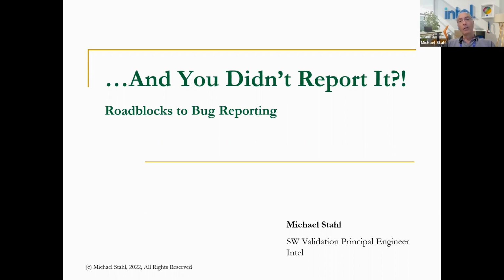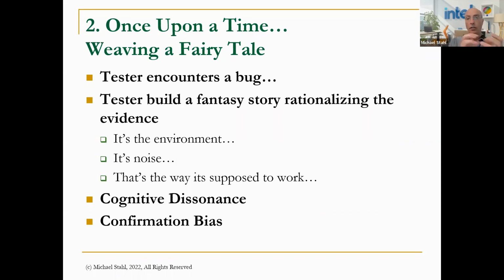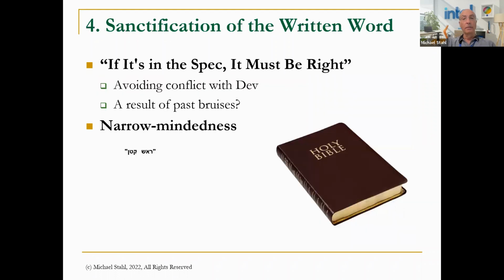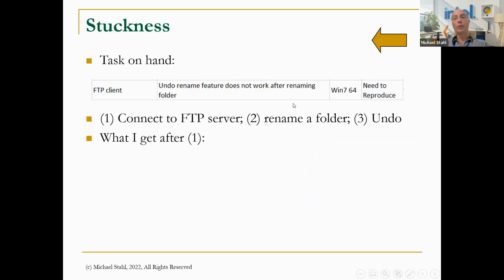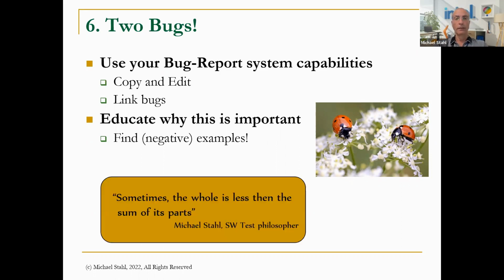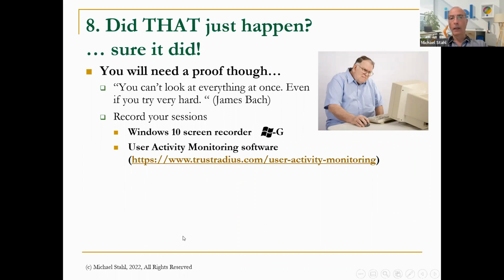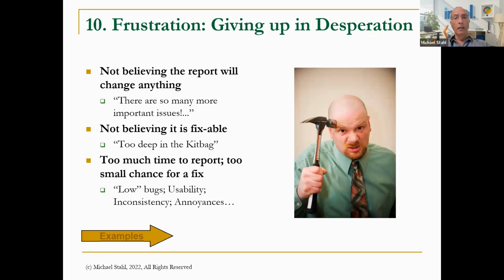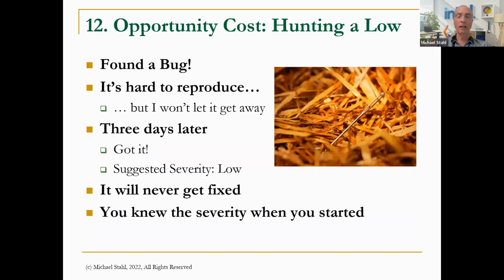PractiTest Guest Webinar: Roadblocks to bug reporting with Michael Stahl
Testers sometimes find a bug, yet do not report it. The reasons vary and include technical and psychological reasons.

This webinar with guest speaker Michael Stahl will review the list of such situations and the proposed strategies to overcome them.

By making testers aware of these cases, they will be able to recognize when they take place and apply the proposed solutions to avoid them.